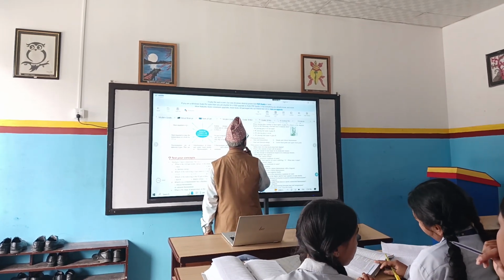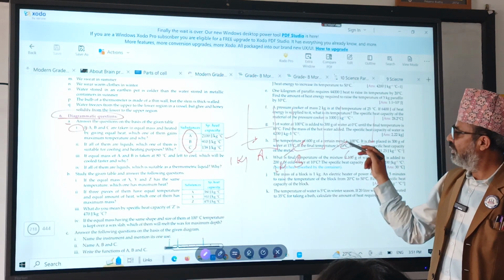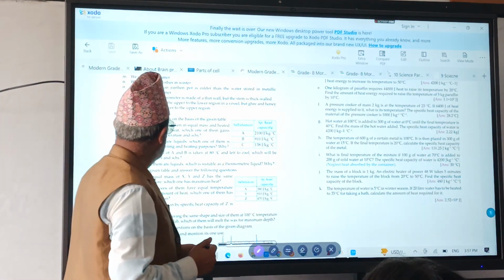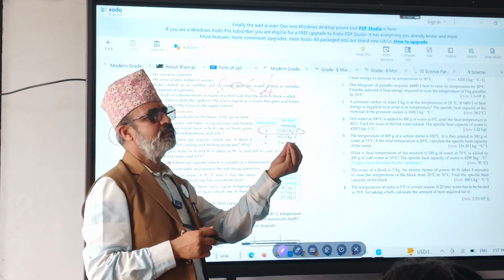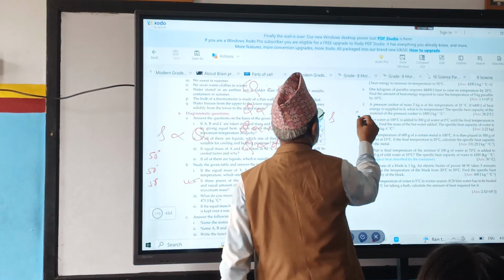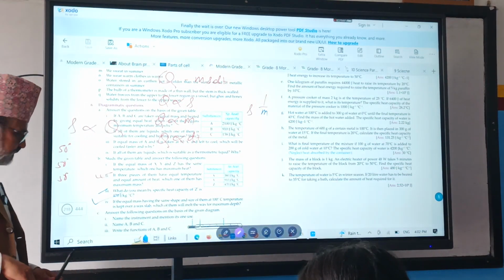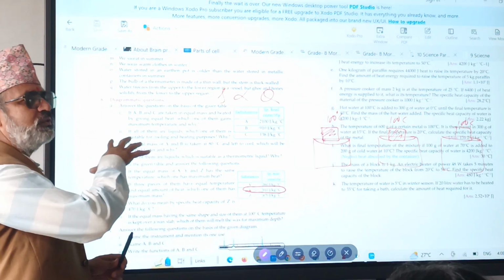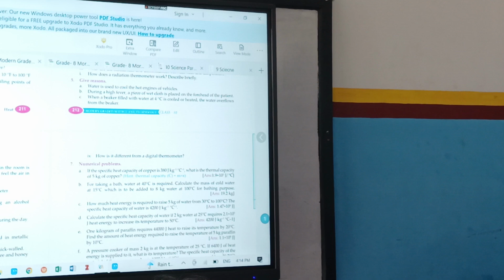Question answer solving time Grade 10